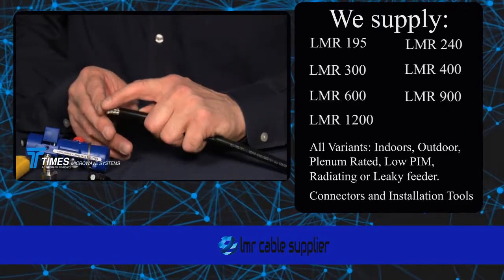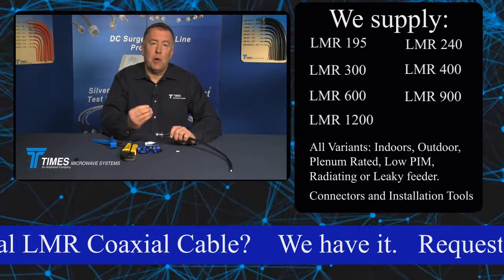LMR 400 cable or RG cable?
Looking for lmr 400 cable?

Look   no further! We supply original LMR 400 cables in the UAE, GCC, and North Africa.

Request a quote Now!